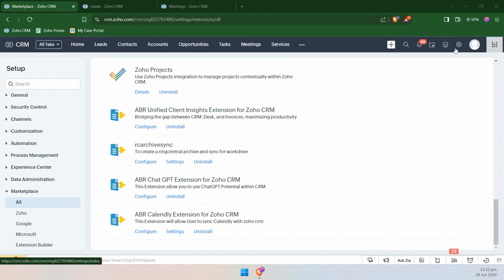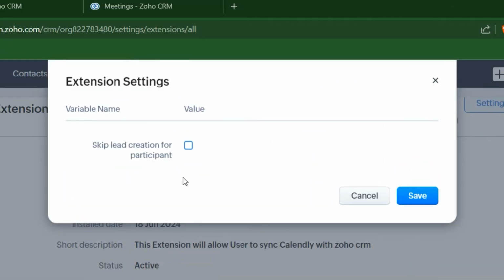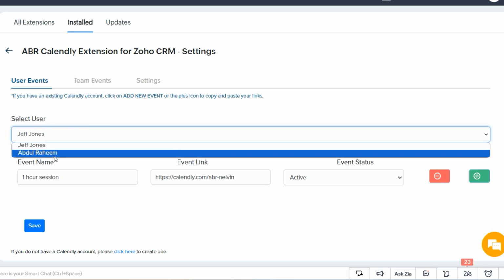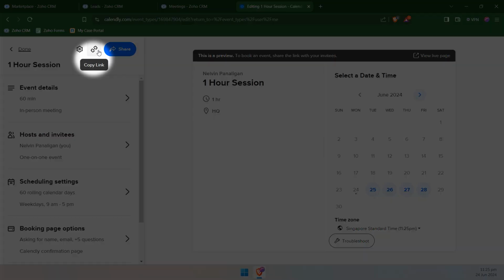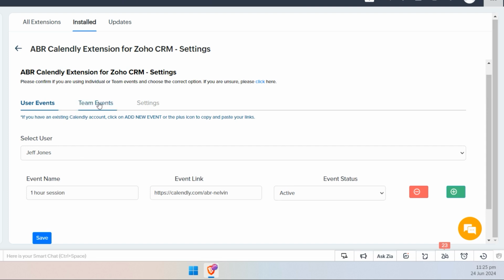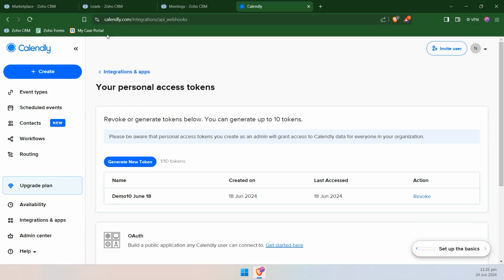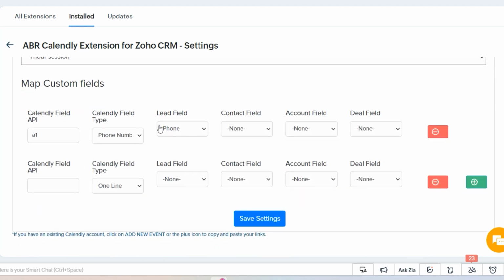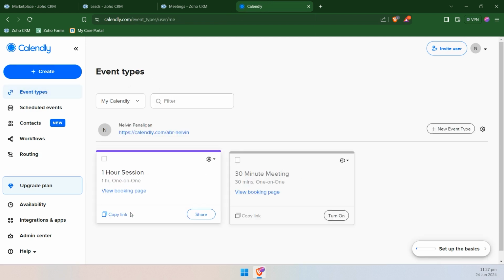How to Set Up and Use Zoho CRM Calendly Extension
This video demonstrates how to integrate and use the Zoho CRM Calendly extension to streamline your scheduling and lead management processes. Learn how to configure events for users, map custom fields between Zoho CRM and Calendly, and automatically book and track calendar events within your CRM. With this integration, you can enhance communication with leads, contacts, and clients by syncing meeting details directly into Zoho CRM, including important information like phone numbers, meeting times, and activity status.

Support Package
Unlock the full potential of Zoho with our training and support packages:

Let's elevate your Zoho game!